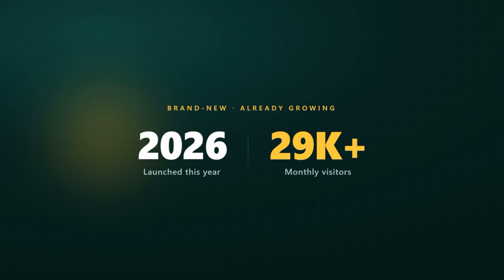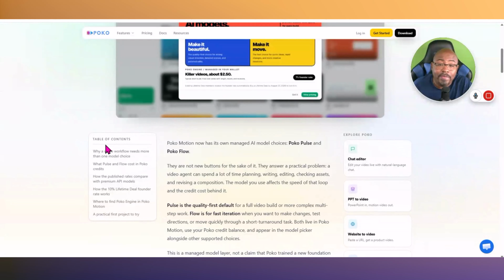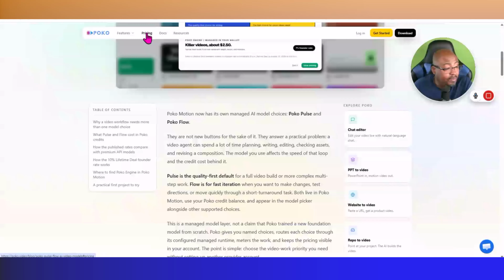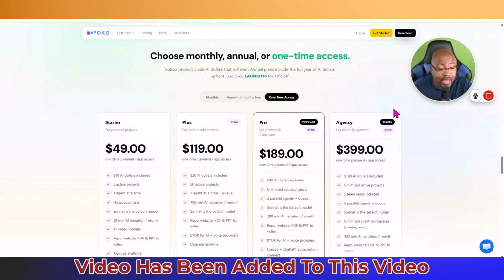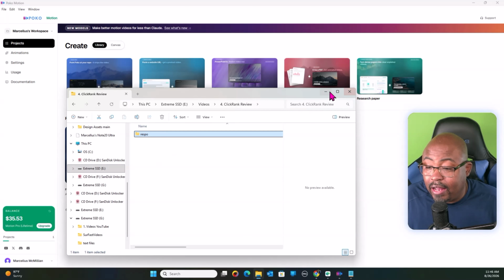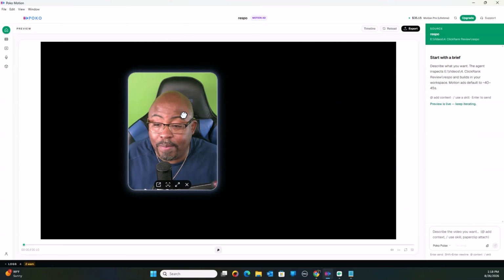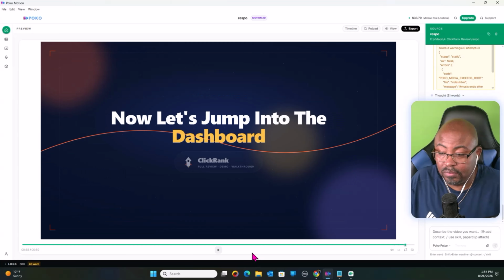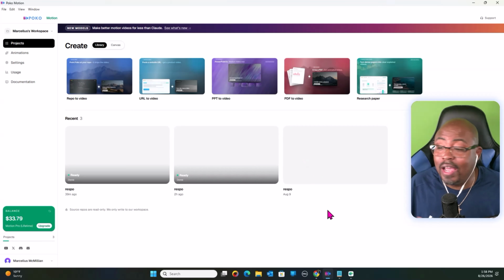Poko Motion Updated! What's New in the Latest Version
Hey everybody, welcome back to the Video Geek Squad channel. Poko Motion just dropped a major update and I want to walk you through everything that changed so you know exactly what's worth your attention. If you're a marketer, course creator, or indie hacker who uses this tool to turn docs and websites into videos, this update video breaks down the new features, the workflow changes, and whether it's still the best AI video generator for your production stack.

In this Poko Motion update, I show you the refreshed dashboard, the newest function upgrades, and where the local rendering really shines now — no cloud queue, no render fees. I also cover how the new version handles your own OpenAI or Claude API keys, custom voiceovers, and background music so you can keep pumping out professional video content without slowing down your entire workflow.

This is a software where you can turn docs and your website into fast, private videos quickly. That covers the latest version of Poko Motion and how it's helping creators and agencies produce some of the best no-fee promo videos yet. If you're looking for an automatic way of writing an entire video, these updates make it even easier.

If you want to stay ahead of every Poko Motion change, this walkthrough is for you. There'll be a link down in the description for you guys below — just make sure that you use the link.

00:00:00 - Introduction to Poko Motion Video Tutorial
00:00:30 - How Poko Motion Transforms Docs into Motion Videos
00:01:12 - Poko Motion Lifetime Deal Pricing and Offers
00:01:34 - Using Poko AI Models for Fast Video Creation
00:04:02 - Comparing Poko Motion and Claude AI Models
00:04:32 - Pulse vs Flow AI Models for Video Quality
00:05:19 - Understanding Poko Motion Credits and Cost Structure
00:07:24 - Monthly vs One-Time Poko Motion Pricing Explained
00:10:13 - Step-by-Step Guide: Repo to Video Workflow
00:18:09 - Review and Comparison: Poko Motion vs Claude Video Output